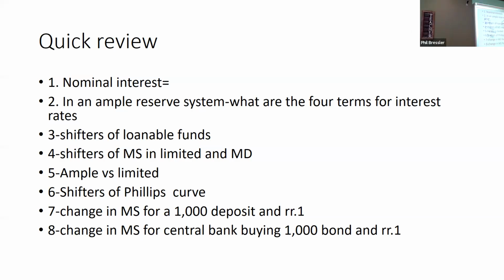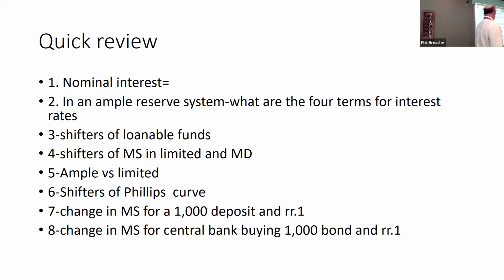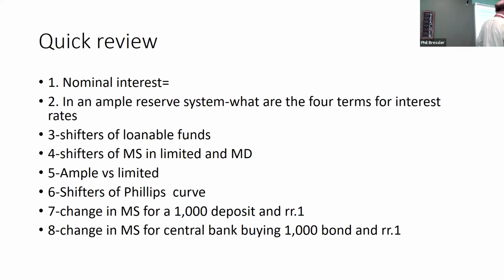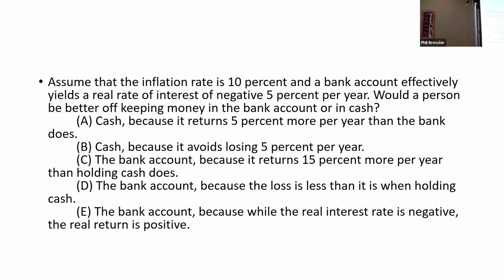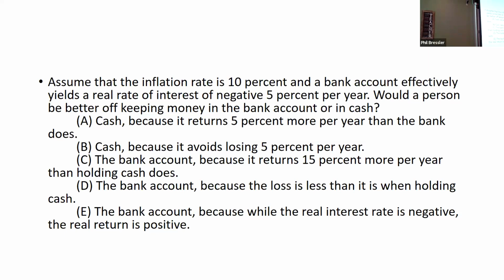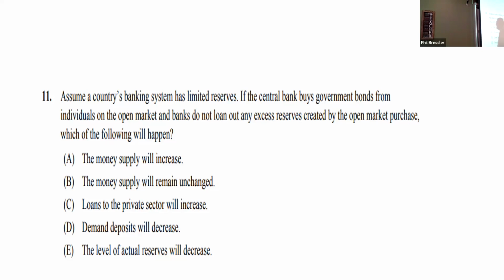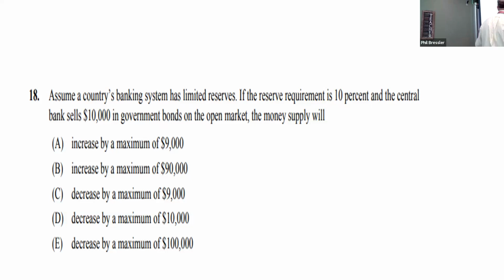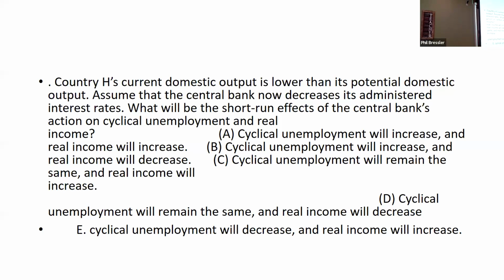Tuesday review monetary and fiscal